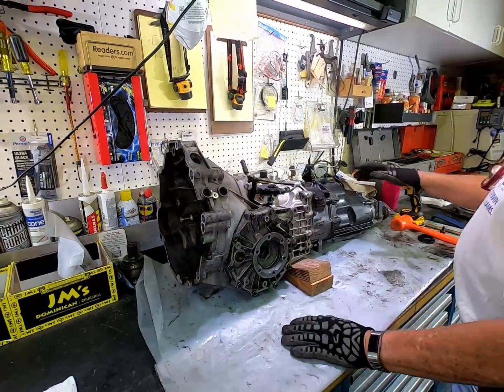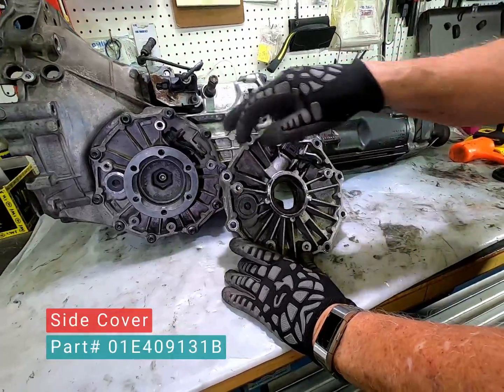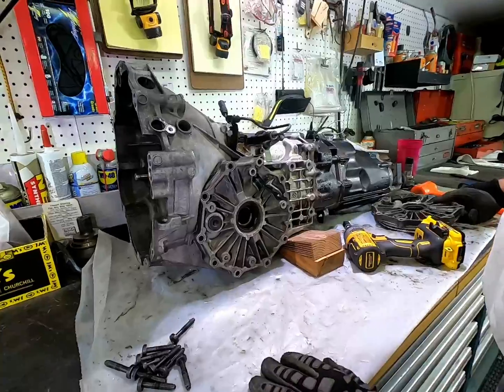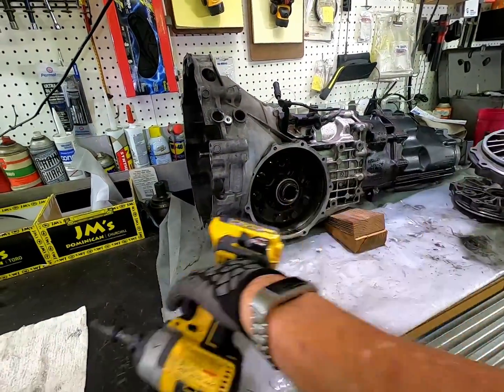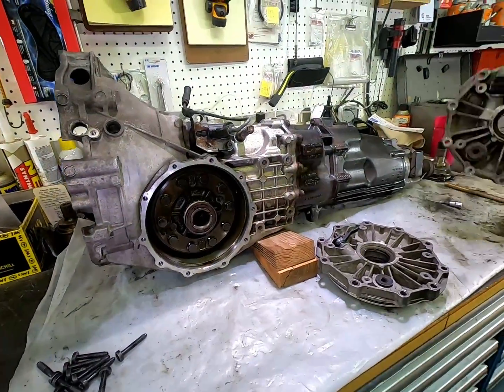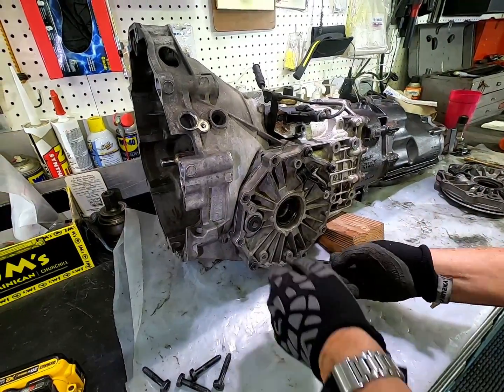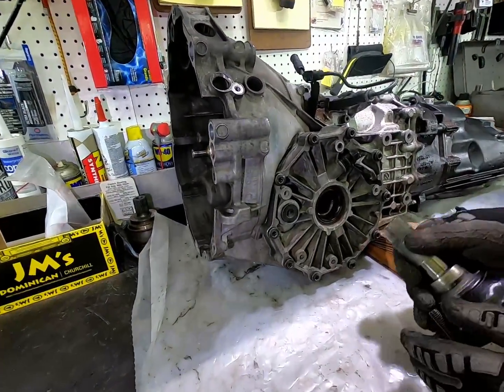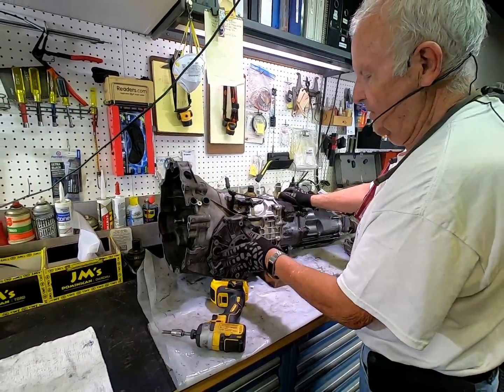Audi 01E - FYF vs GBE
This is a comparison of the last 01E transmissions made by Audi.  The FYF has a speed sensor and the GBE does not.

Side Cover 01E-409-131B
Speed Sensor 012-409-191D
Speedo Drive Gear(Hall Sensor) #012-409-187C

Torx T45/Torque 18ft/lbs
Allen bolt #6/Torque 7ft/lb + 1/4 turn.